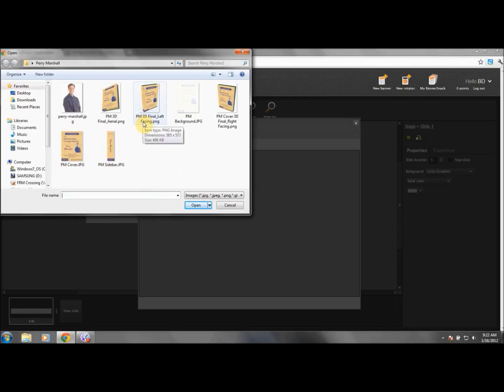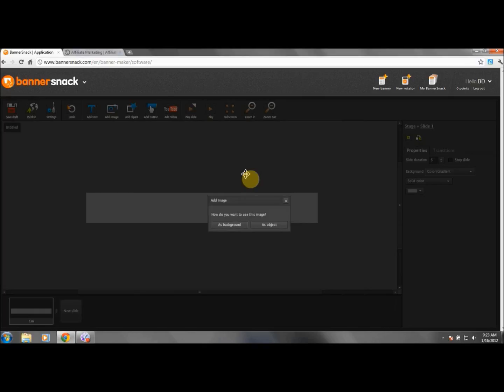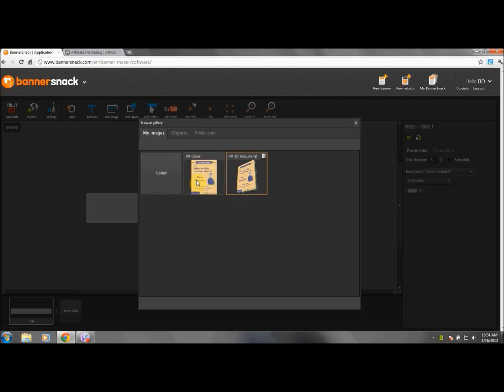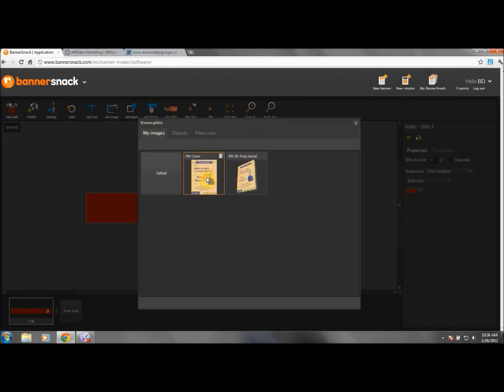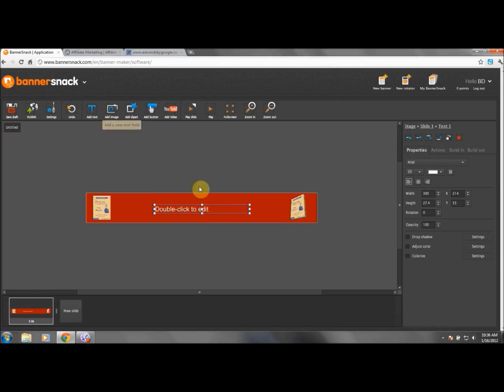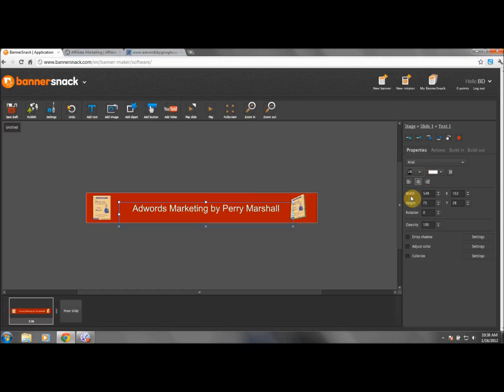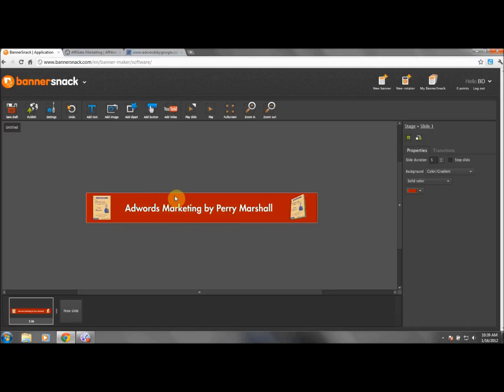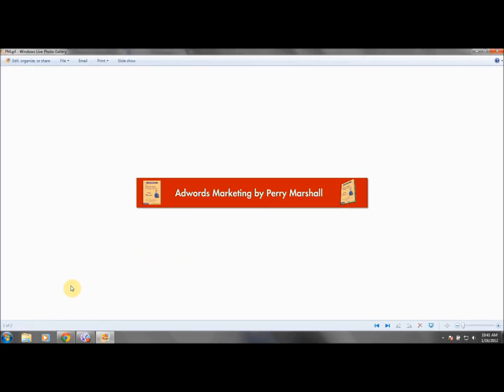Wordpress Install -- Part 38/44